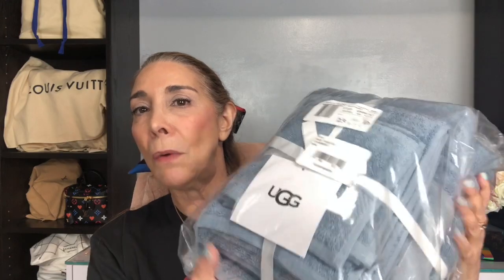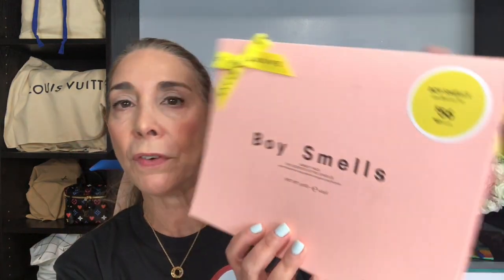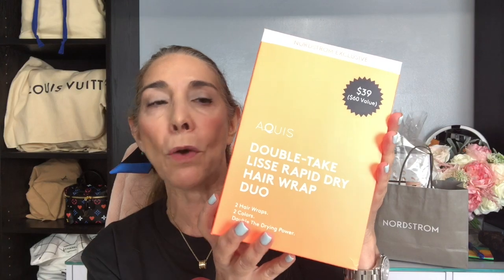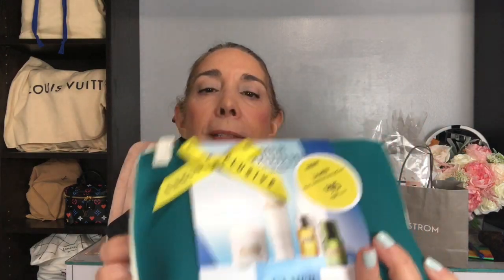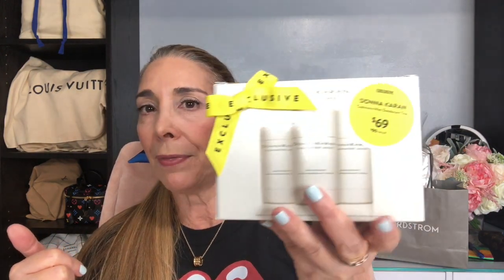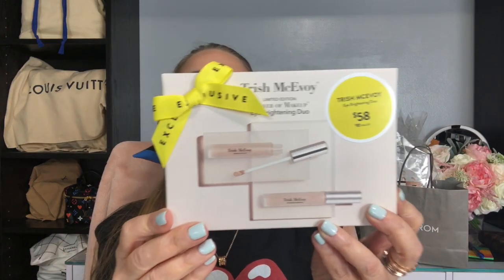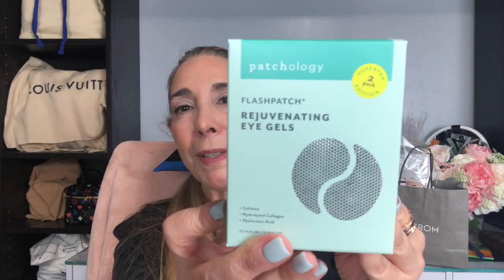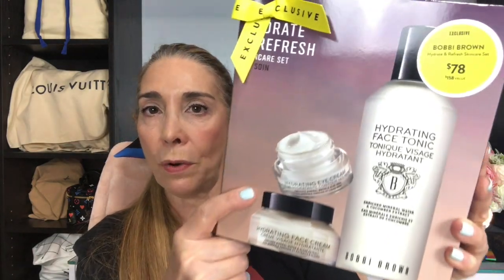MY NORDSTROM ANNIVERSARY SALE BEAUTY HAUL | SOME HOME ITEMS INCLUDED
Sorry I am so late uploading this video, however the sale is on until tomorrow, Sunday, August 8th and some of these items are still available therefore I wanted to share.

Items still available linked here:
UGG Towel Set
Living Proof Shampoo Set (I have it and love it.  Purchased 2 at last year's sale)
Barefoot Dreams Blanket (I own 3 of them), some are still available!

Today's Make Up Look:
Primer: Victoria Beckham Priming Moisturizer
Eye Primer: Trish McEvoy
Under Eye Concealer - Chanel Le Correcteur
Foundation: Chantecaille Future Skin Foundation in shade Vanilla
Setting powder: None
Under Eye Powder: Chantecaille Blurring Powder
Bronzer: Charlotte Tilbury
Blush: Pat McGrath
Highlighter: None
Finishing Powder: Chantecaille Perfect Blur Finishing Powder Hummingbird collection
Lips: Clarins
Eyeshadow - Chantecaille
Mascara: Charlotte Tilbury